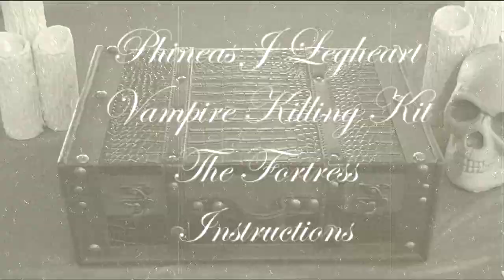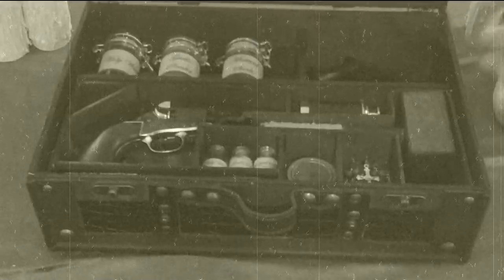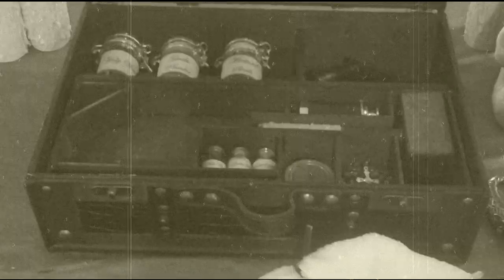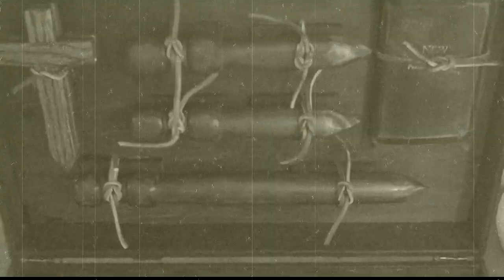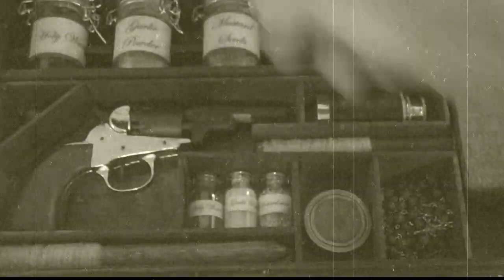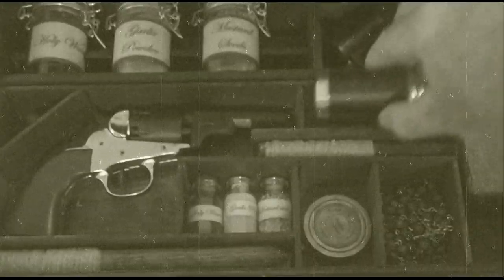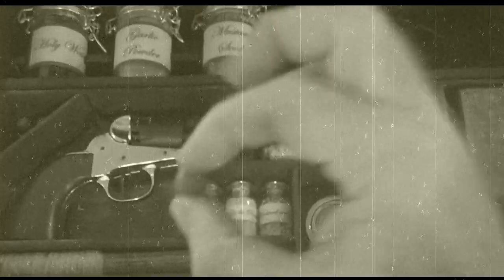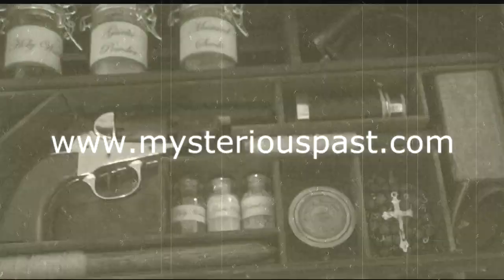Phineas J Legheart Vampire Killing Kit The Fortress Instructions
Important instructions on unpacking your vampire killing kit for the first time.